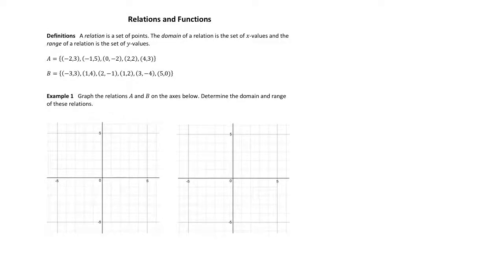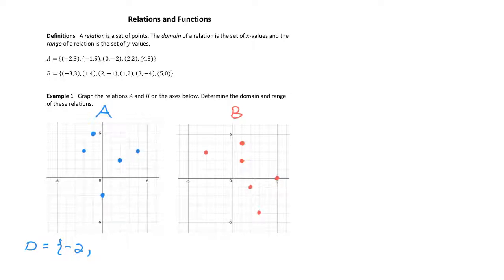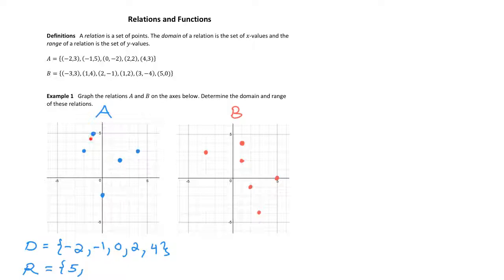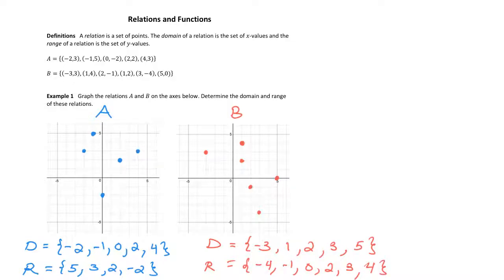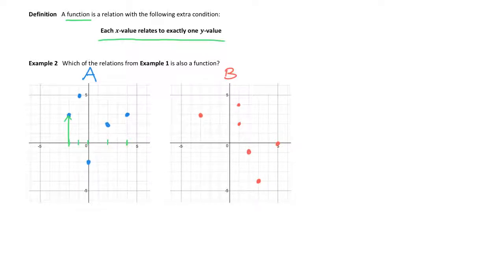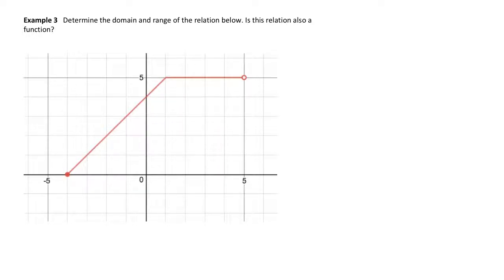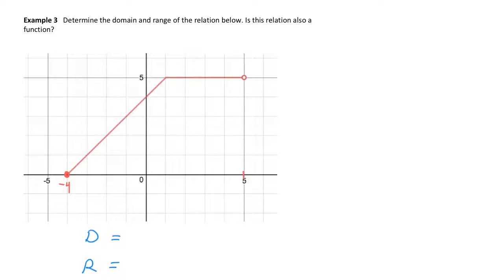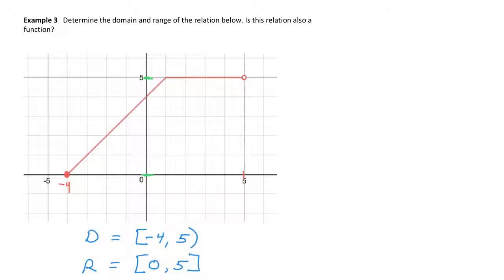College Algebra Lesson 2